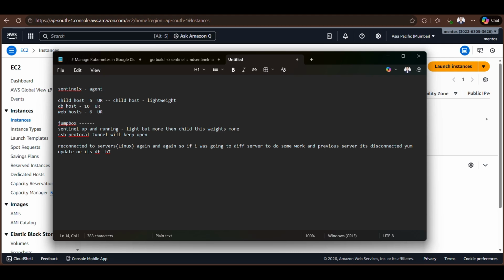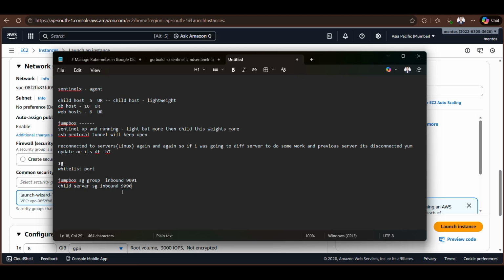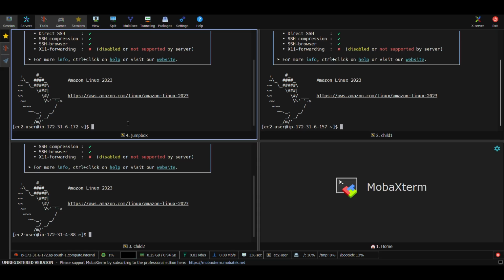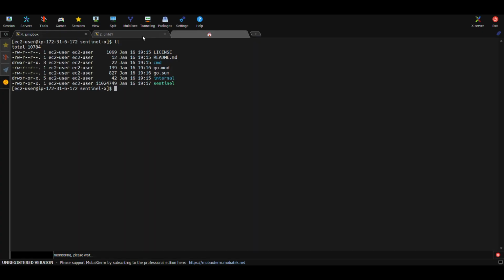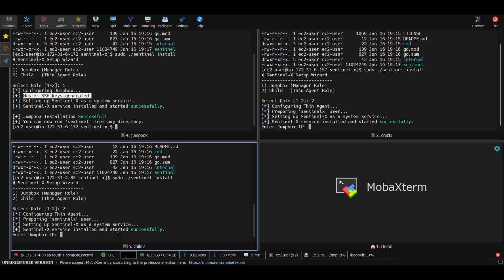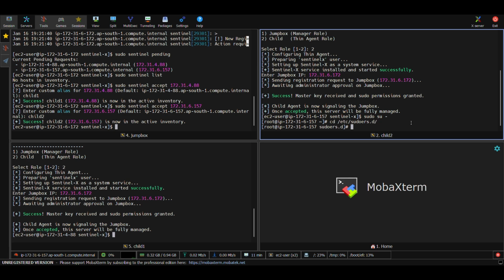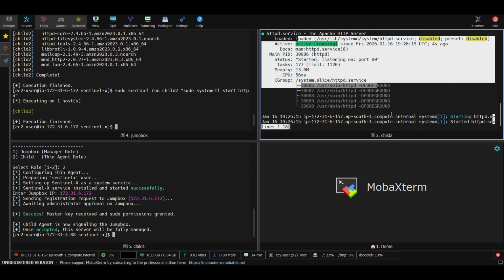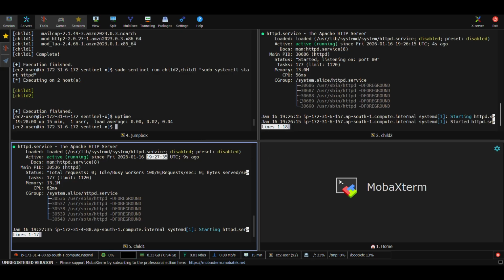Ansible is Too Slow: Switch to Sentinel-X for Zero-Config Automation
Tired of fighting with complex YAML files and massive overhead just to manage a few Linux servers? Ansible is powerful, but for manual infrastructure and physical hardware, it’s often overkill. Meet Sentinel-X—the lightweight, zero-config alternative built in Go.